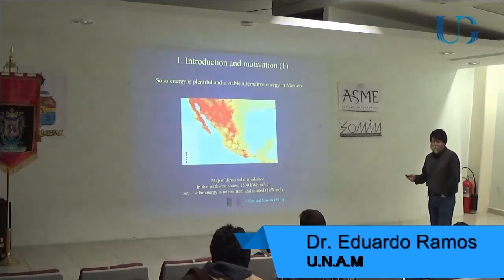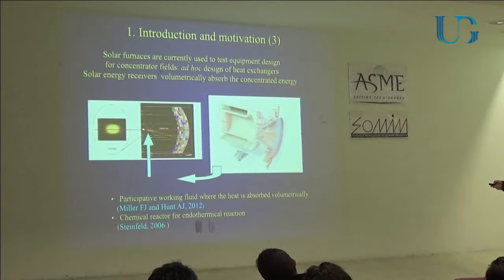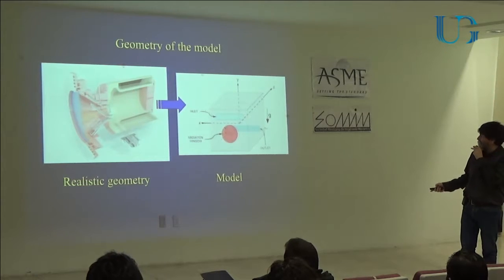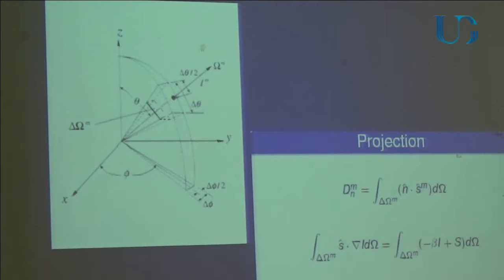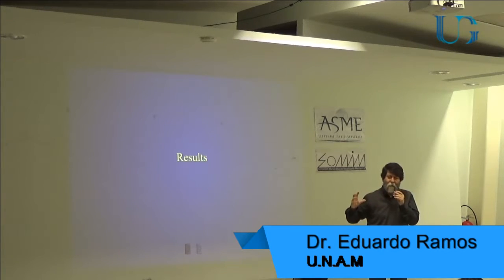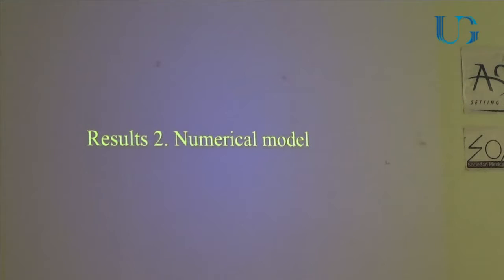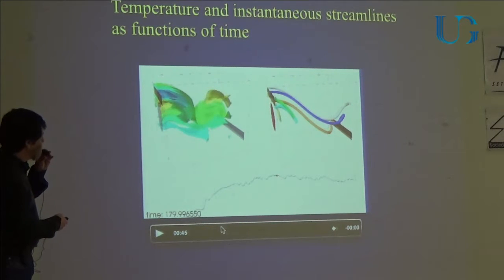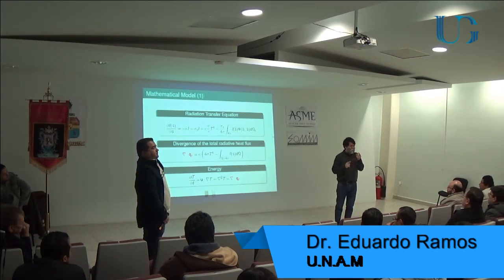Dr. Eduardo Ramos, Symposium of Renewable Energy and Thermal Sciences 10/02/2016_01